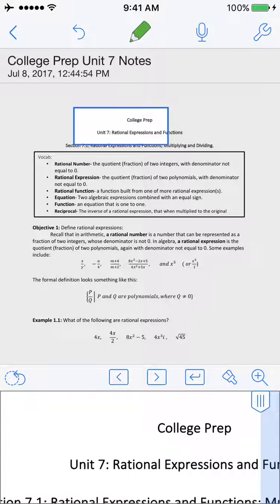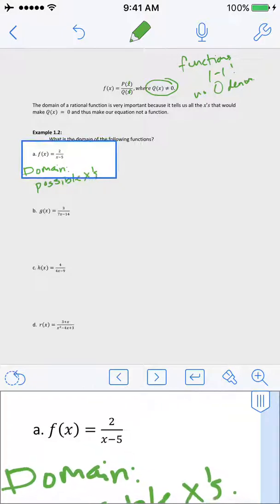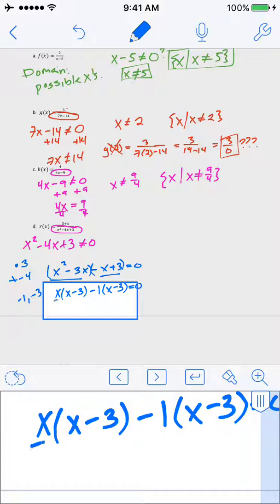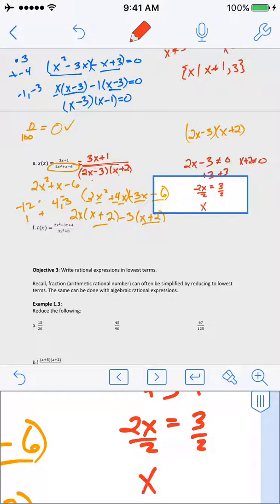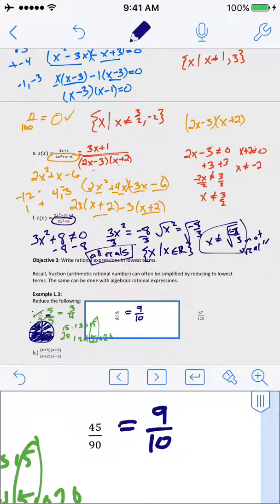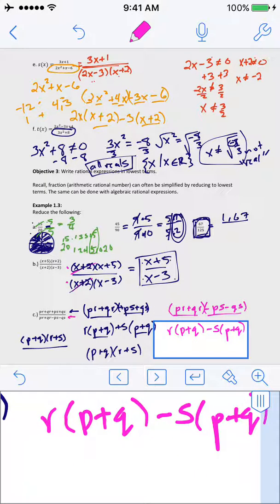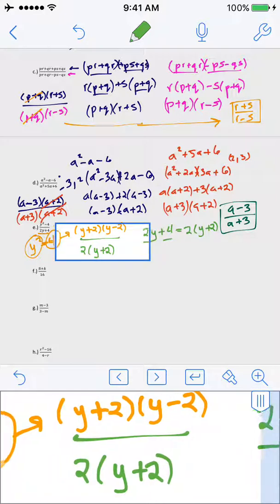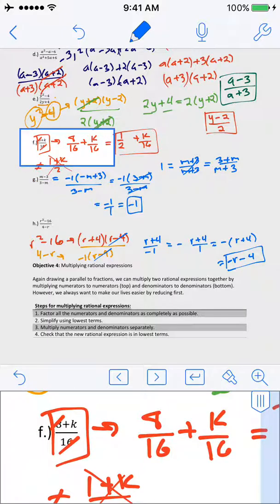Section 7 1A Notes